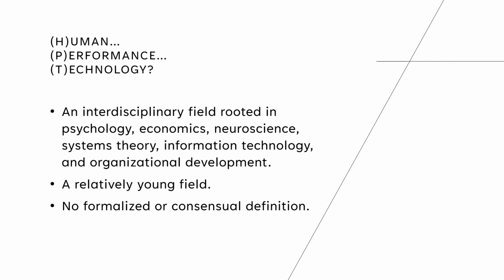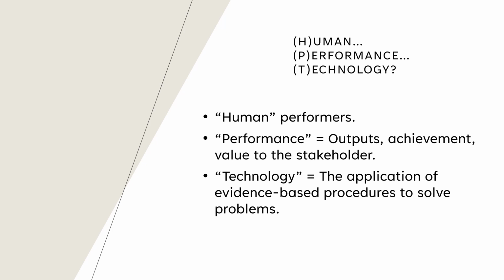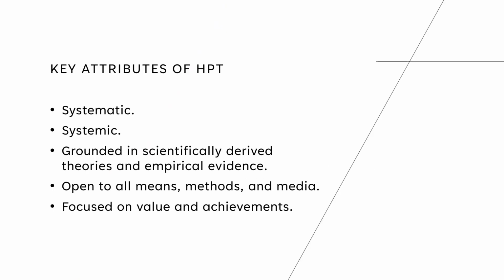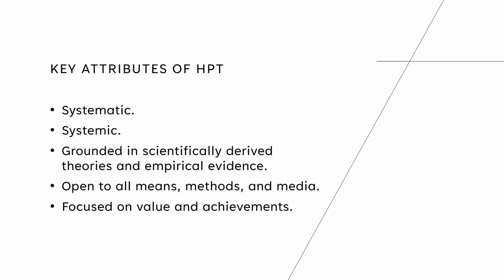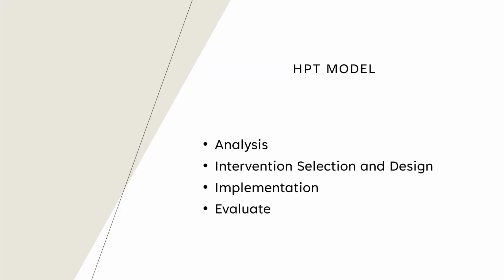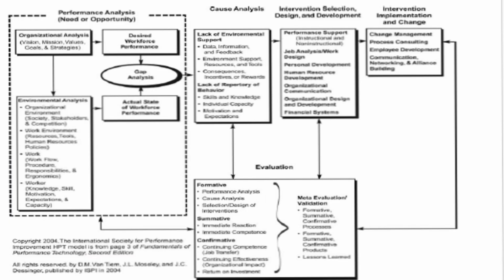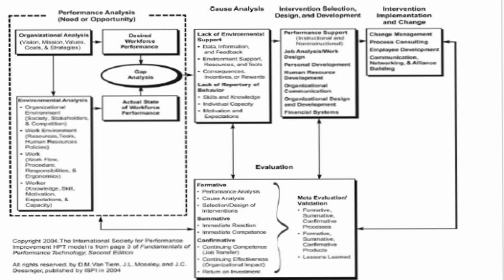What Is hpt